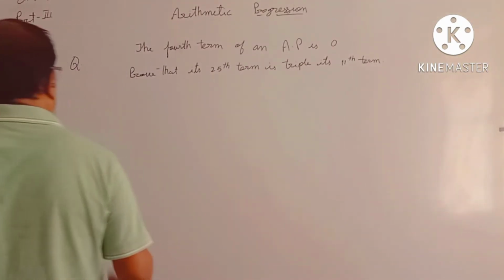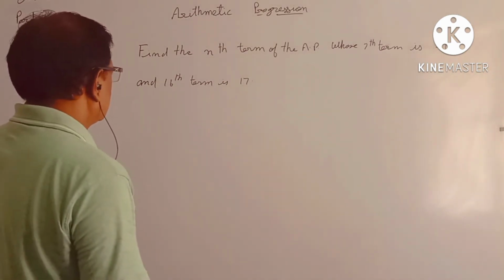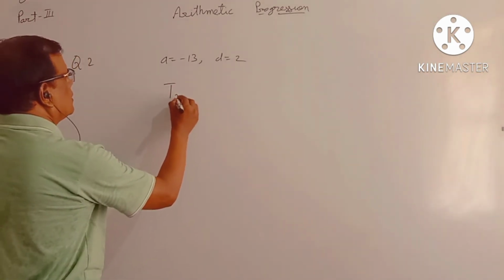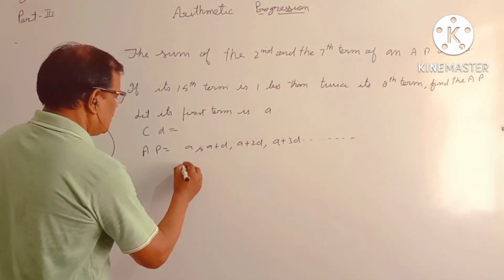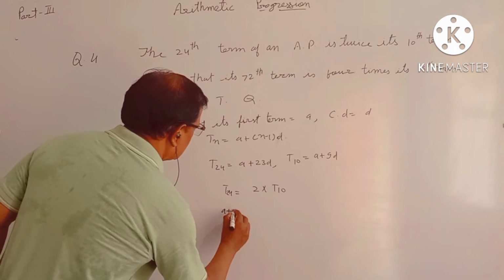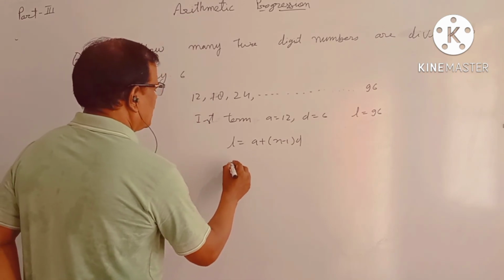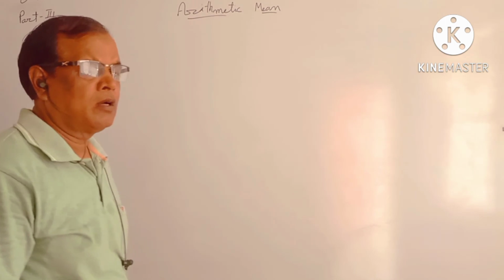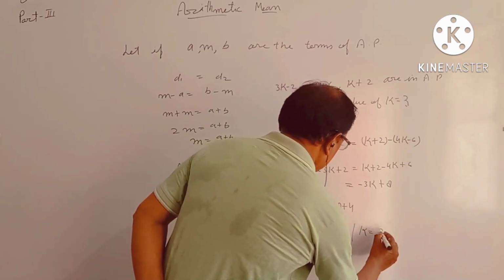Class 10 Maths II Arithmetic Progression